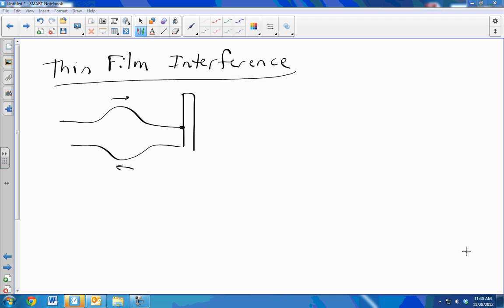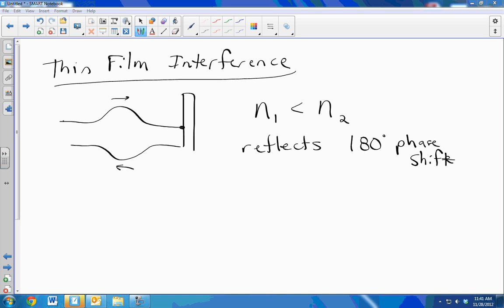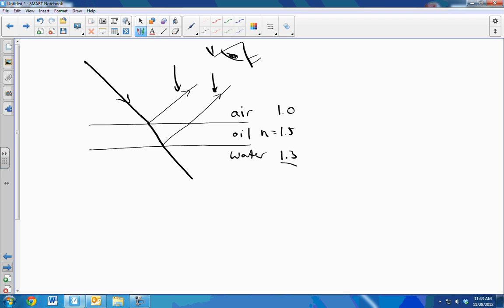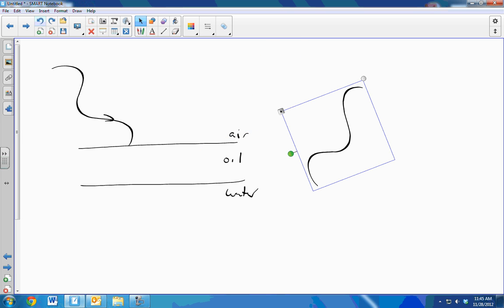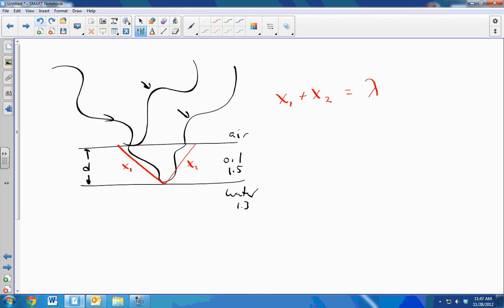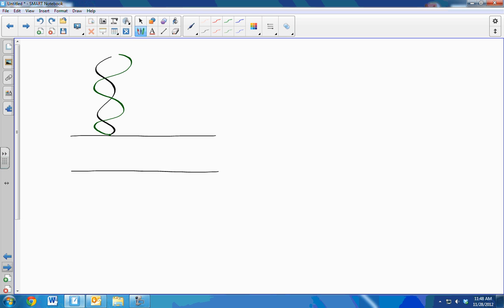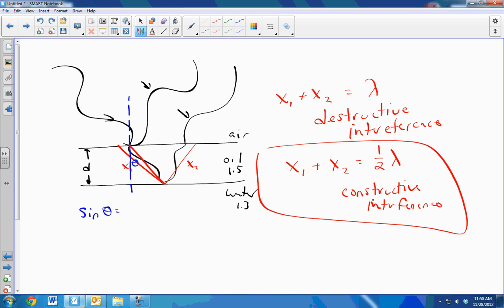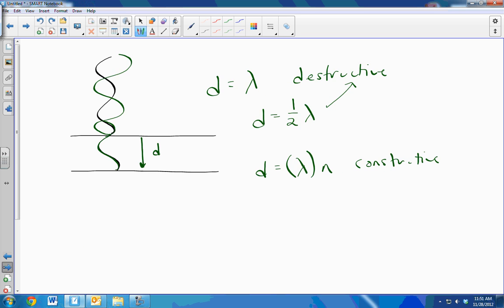Introduction to Thin Film Interference